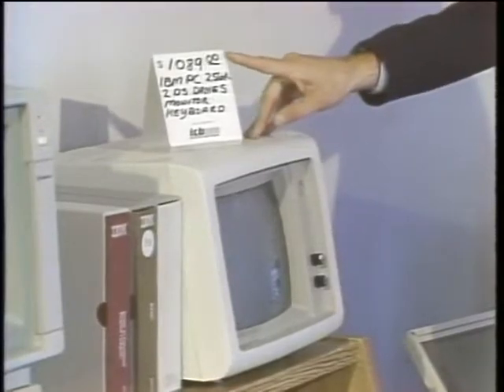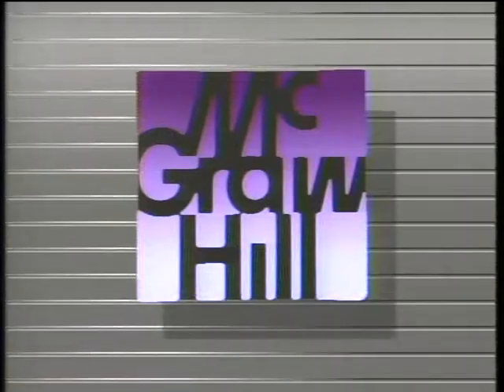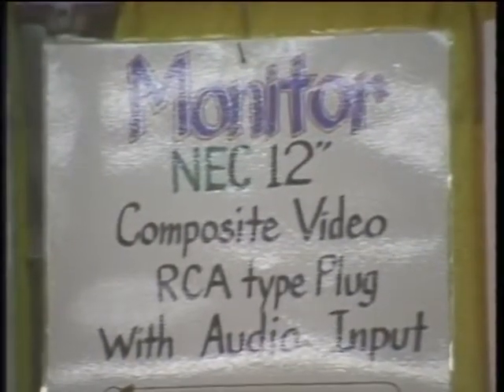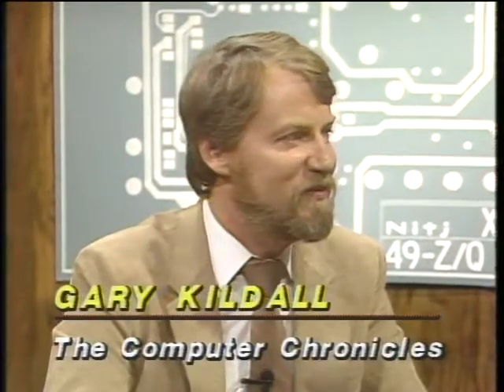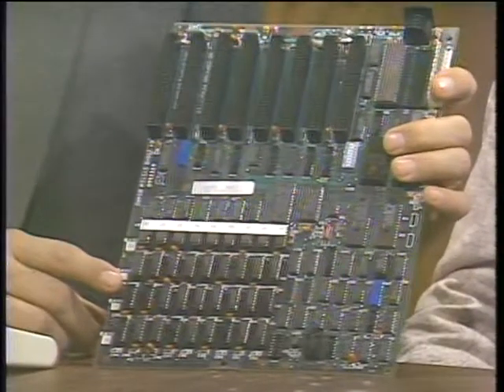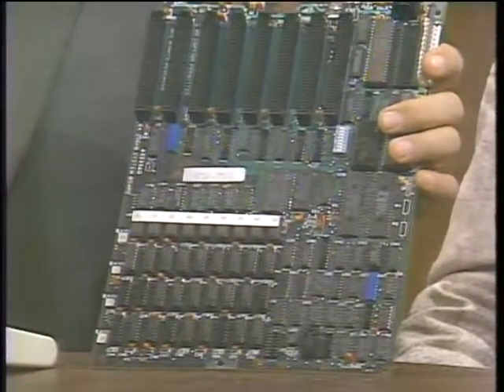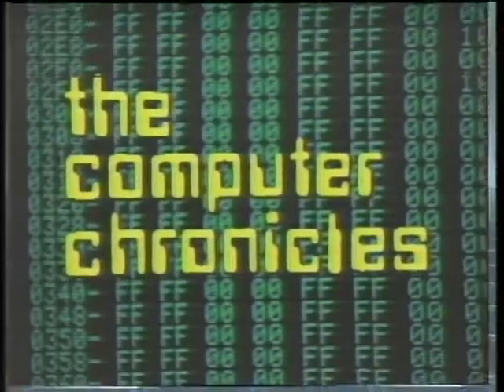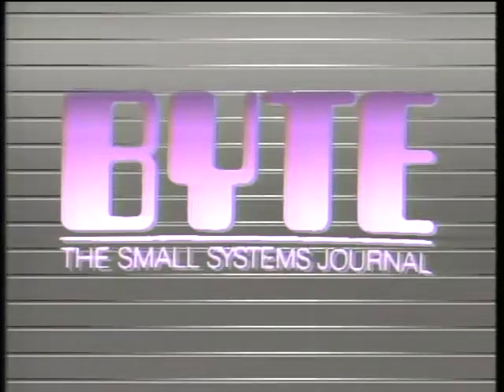Computer Chronicles S04E06 Second Hand Computers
A look at the used computer market at who is selling them, who is buying them and what the risks and benefits are.

Guests: J. Mark Crouch, Interstate Computer Bank; Stan Politi, Computer Currents; Bradley Ruedig, CAS Used Computers; Alexander Randall, Boston Computer Exch; George Morrow, Intelligent Access; Gary Kildall, Digital Research

Products/Demos: Dysan Interrogator, Leading Edge

Title card:
KCSM TV San Mateo
program: THE COMPUTER CHRONICLES
title: SECOND HAND COMPUTERS
date: 10/16/86 (Thursday, October 16, 1986)
length: 29:06
program num: 406
stu mas: A506

Proddate: 10/28/1986 (Tuesday, October 28, 1986)

Originally Aired: October 21, 1986 (Tuesday, October 21, 1986)